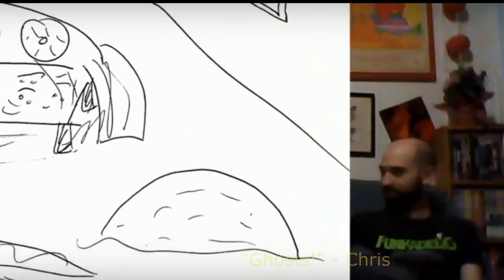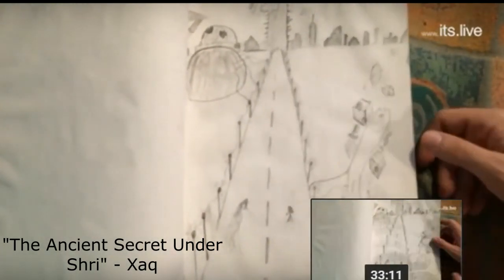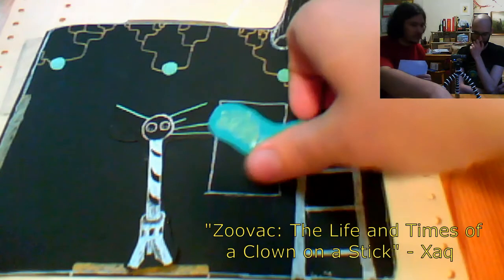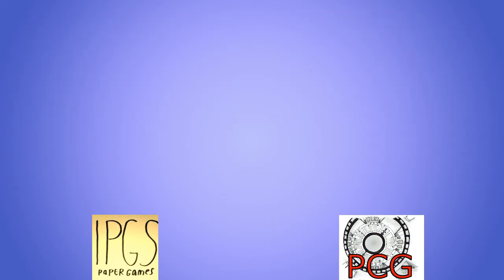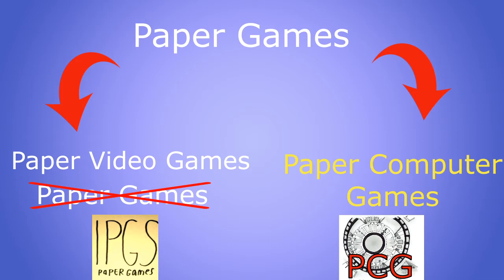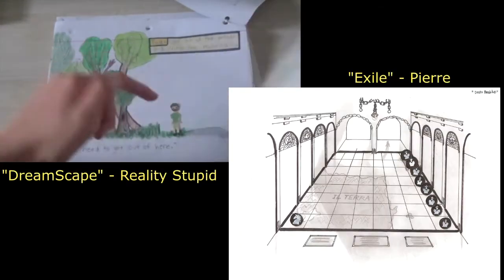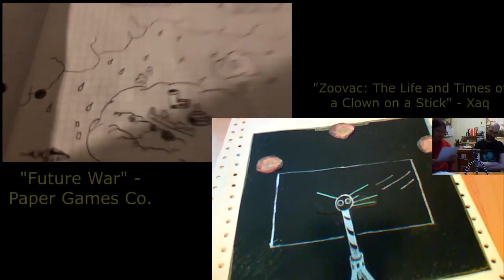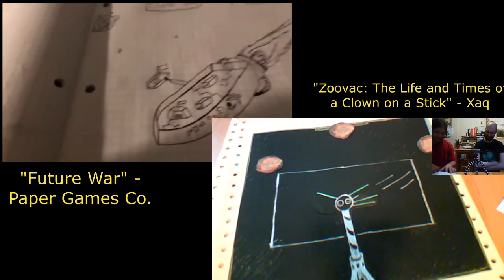"Paper Games" and "Paper Computer Games": What's the Difference??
I explain the difference between Paper Computer Games, which this channel is about, and Paper Games, which a lot of other folk on YouTube are playing.

For more info on PCGs: pcg.wikia.com